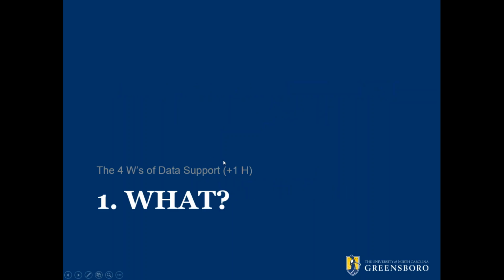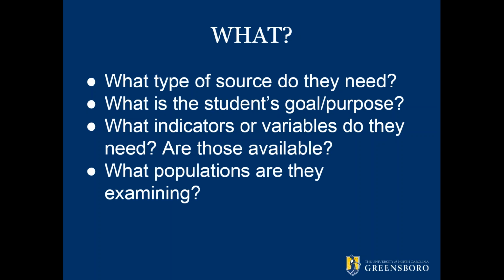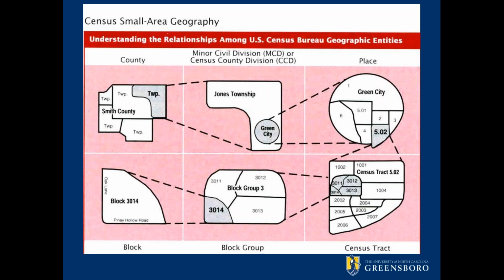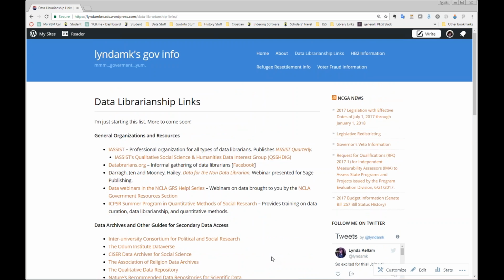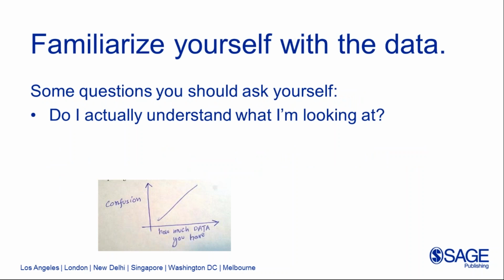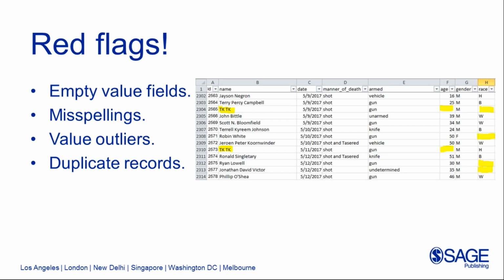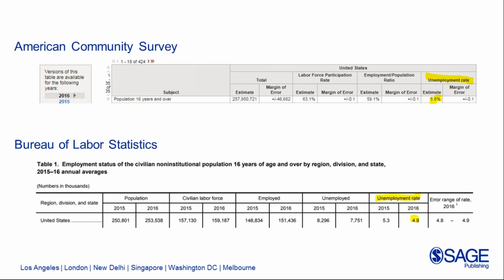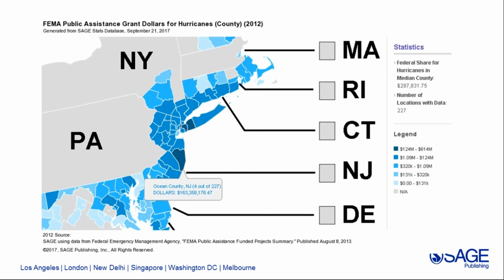Tips for Student Success with Data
Collecting, examining, and reporting with data can be a daunting task for new and seasoned researchers alike. In this webinar, Data Services and Government Information Librarian, Lynda Kellam, shares her tips on how to best help students find and evaluate data. Then, SAGE Stats’ Diana Aleman shares her advice on analyzing and visualizing data.